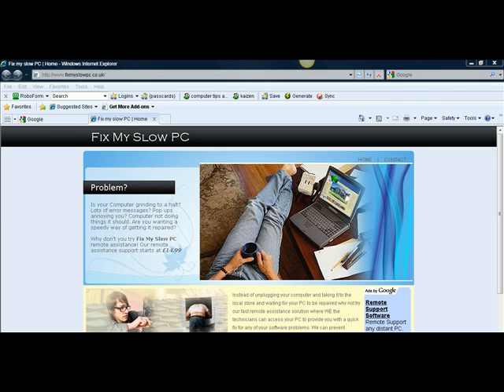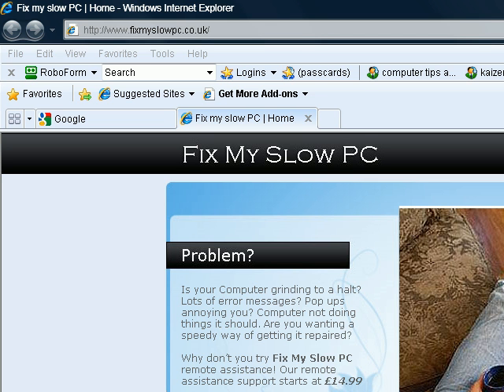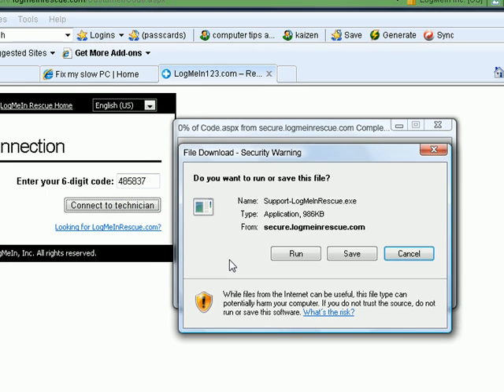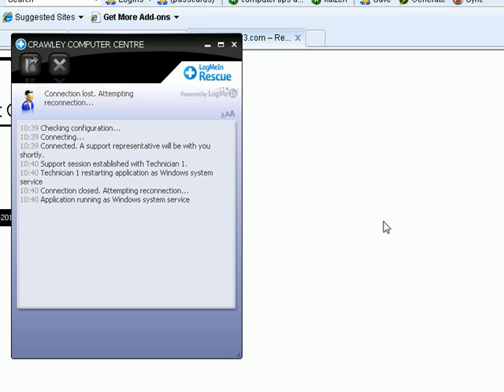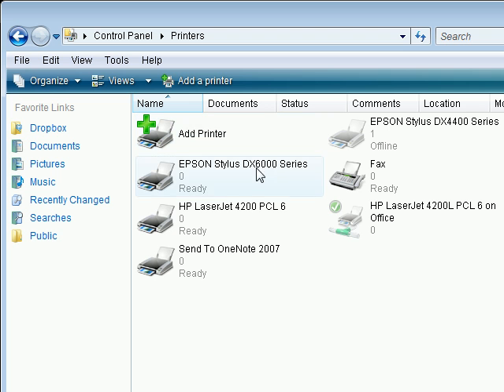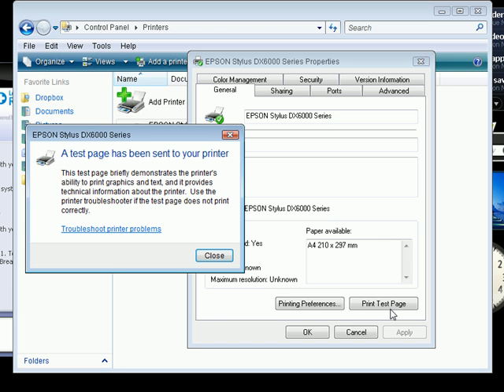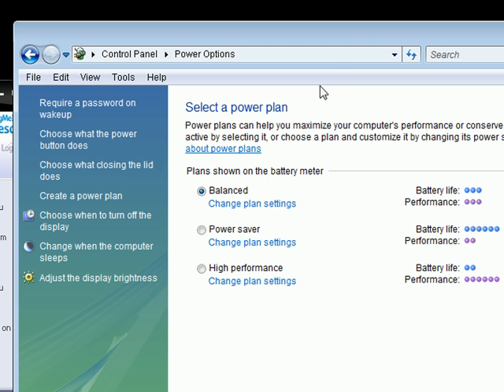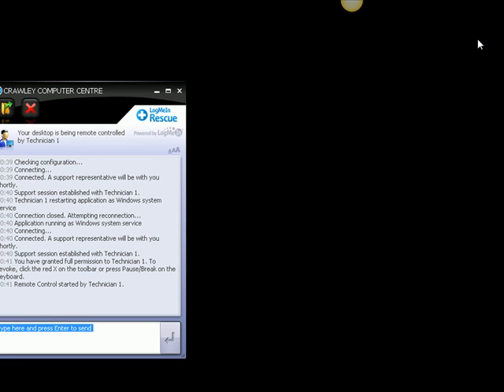IT Technician using remote assistance to repair a computer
Crawley Computer IT Technician using remote assistance to repair a computer over the internet